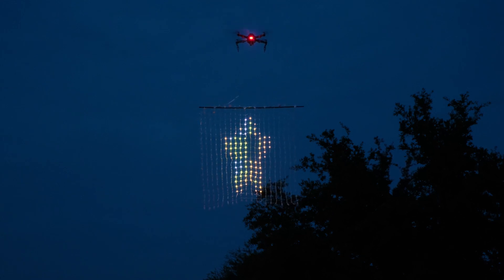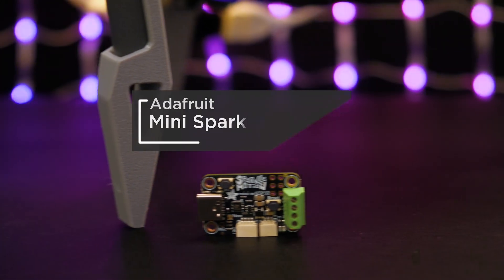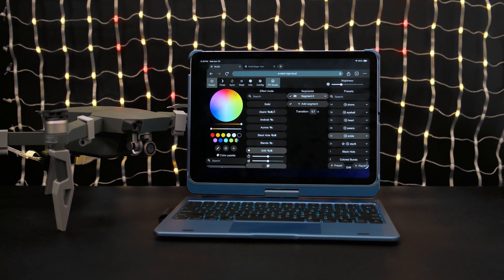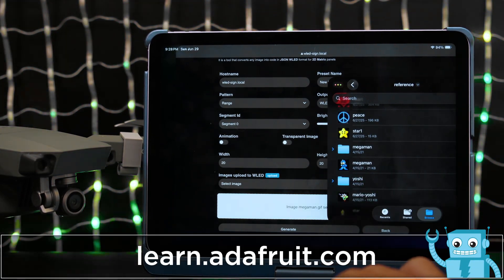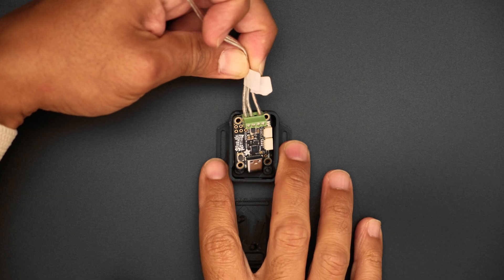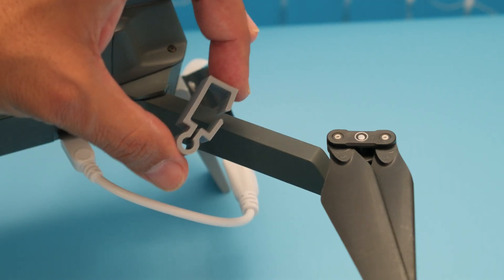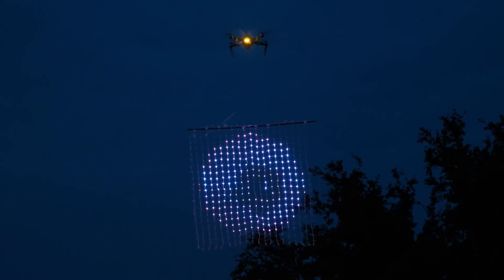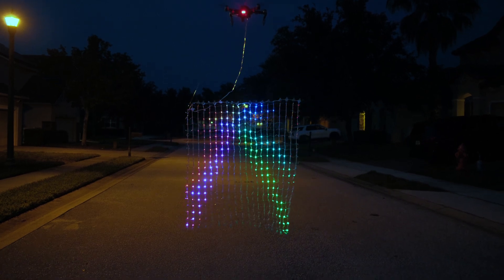LED Drone Matrix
Turn airspace into an art canvas with 20x20 LED Matrix and Adafruit Mini Sparkle Motion Board. Make animations with gifs using WLED and a drone to make a floating night time show!